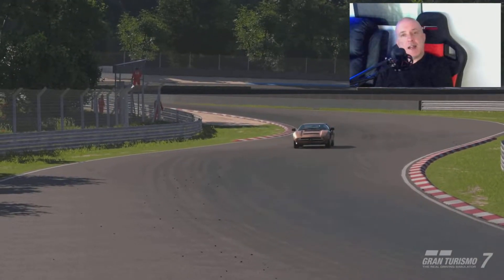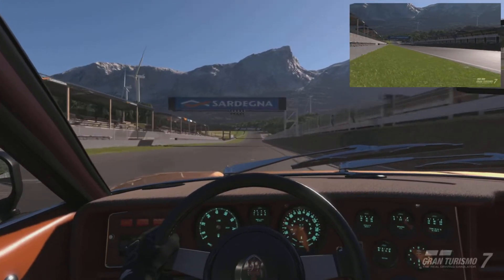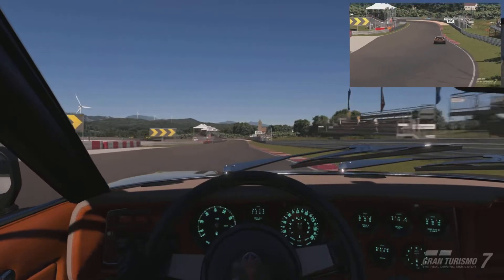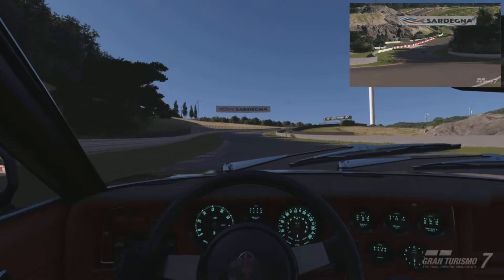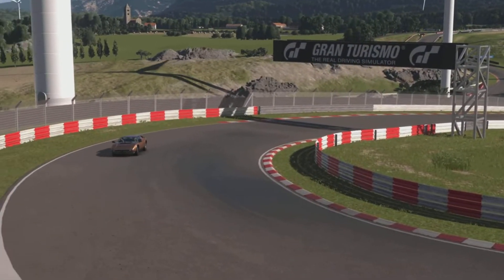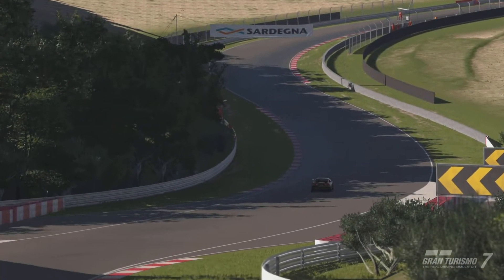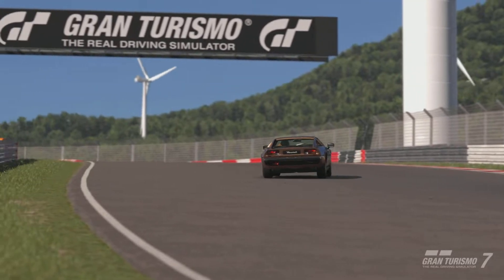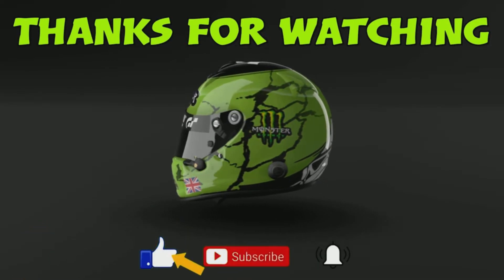Masserati Merac SS '80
We review the beautiful Maserati Merak and talk about its place within Gran Turismo 7